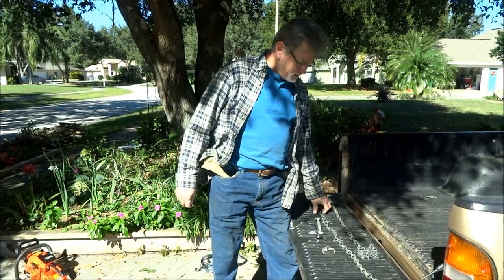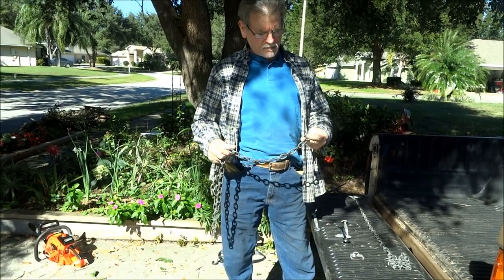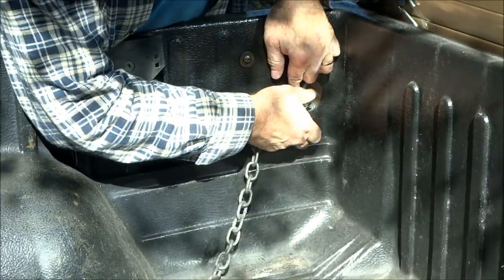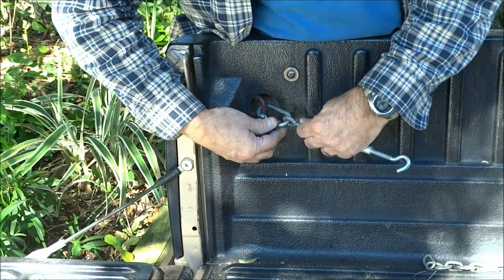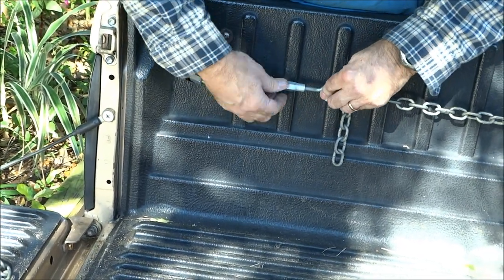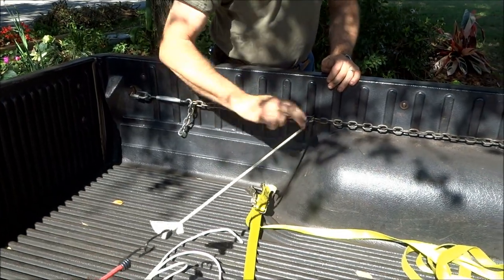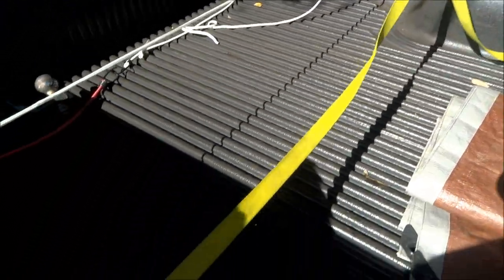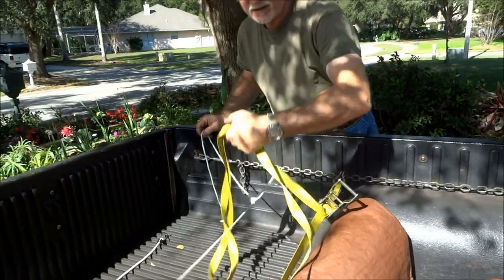How to Make Multiple Tie Points For Hauling in Pick up Truck Bed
Steve shows us how he rigs up his pick-up truck bed so that he can have multiple tie points for hauling just about anything.